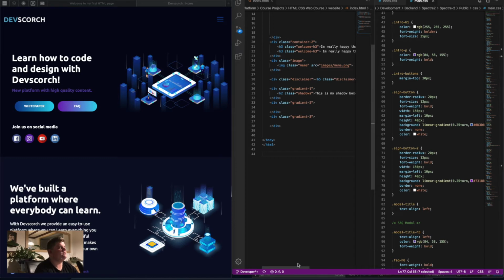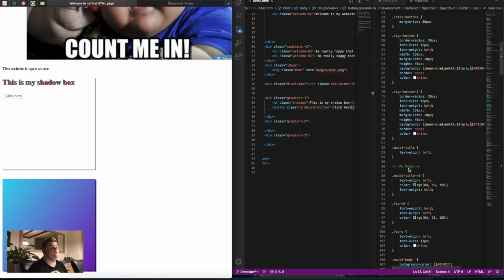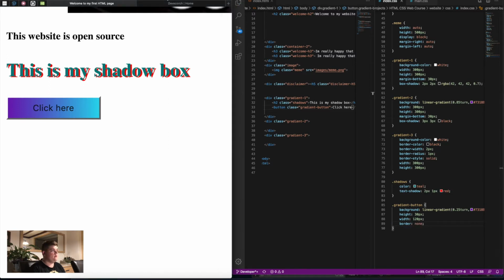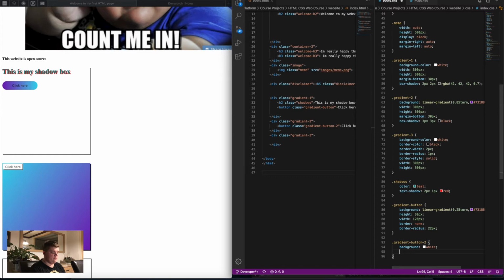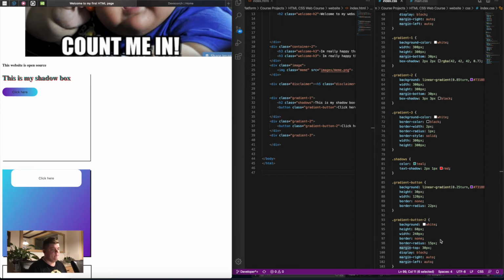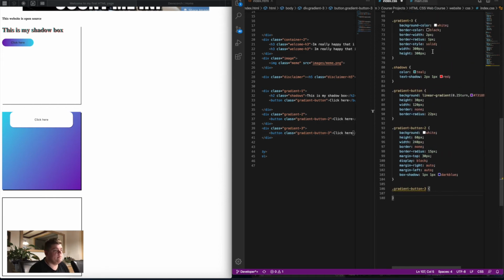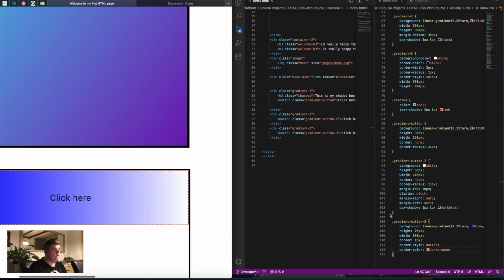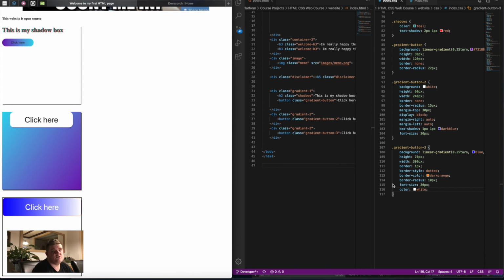Devscorch HTML CSS Course 21 Buttons